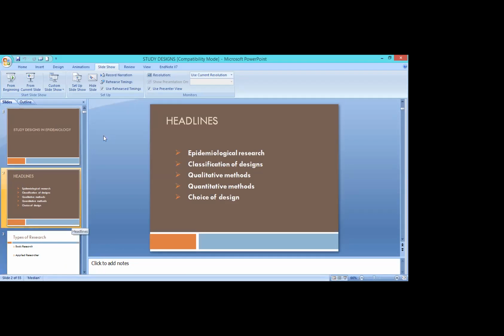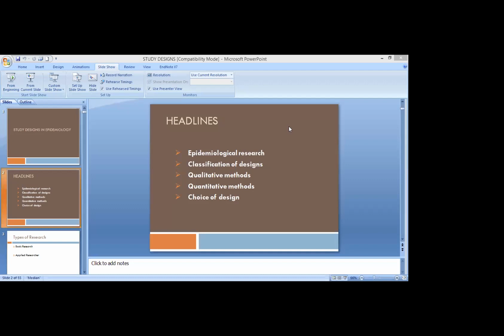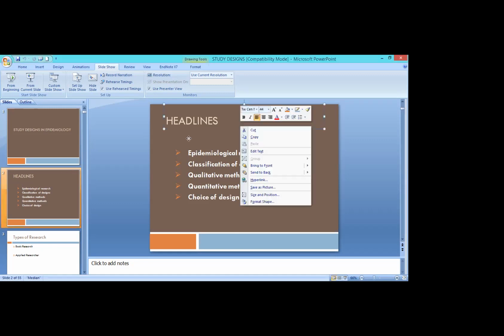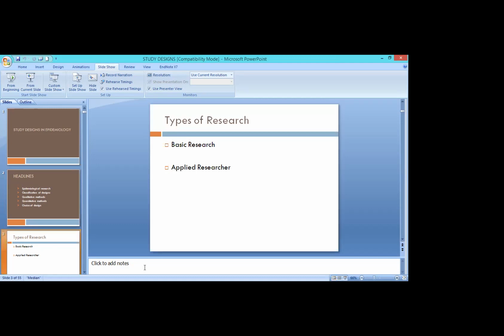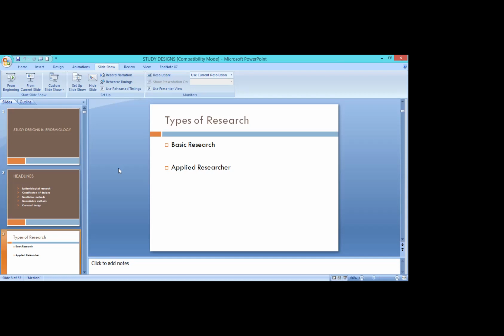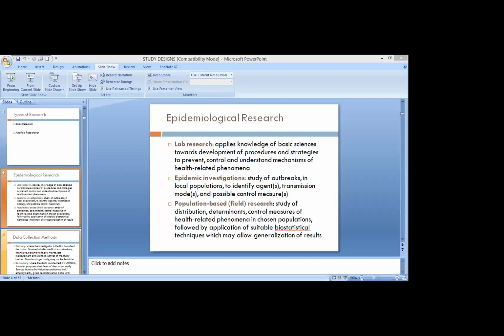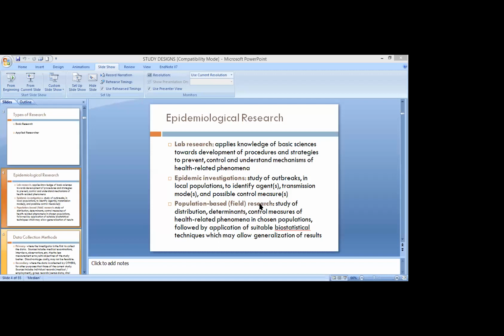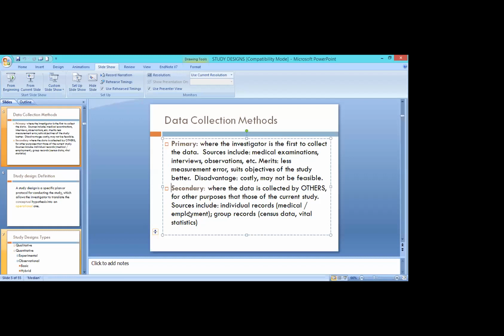STUDY DESIGN IN EPIDEMIOLOGY